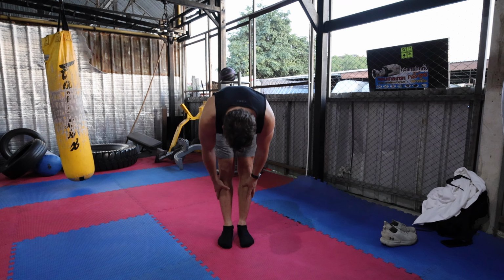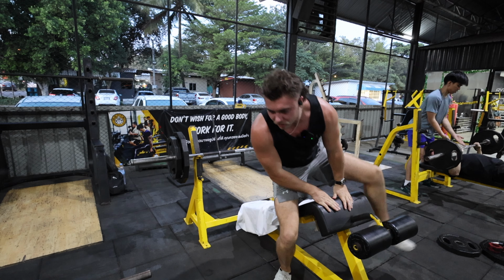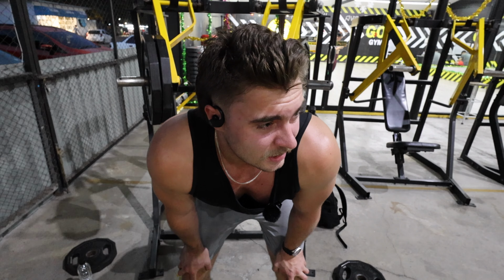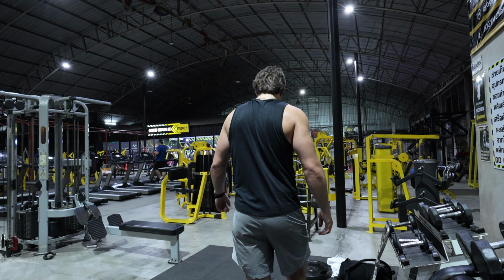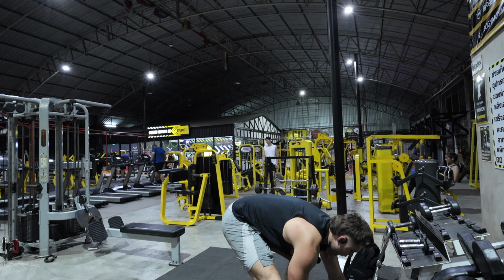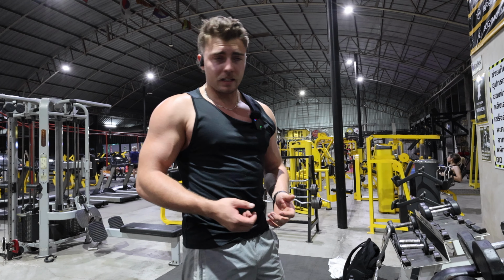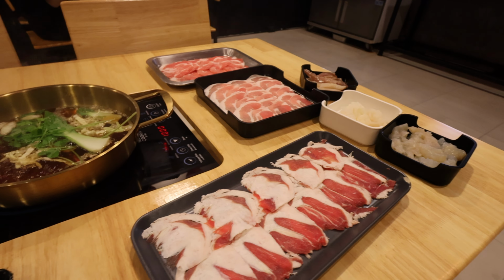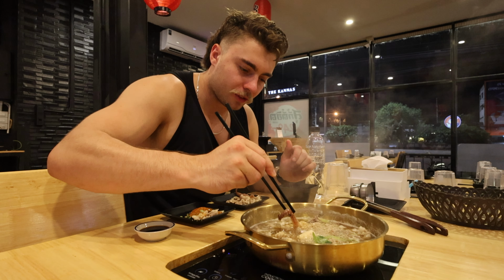THAILAND VLOG EP 3 PART 2 My first gym vlog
hope you enjoy my first gym vlog filmed at gogym Chiang Mai Thailand.